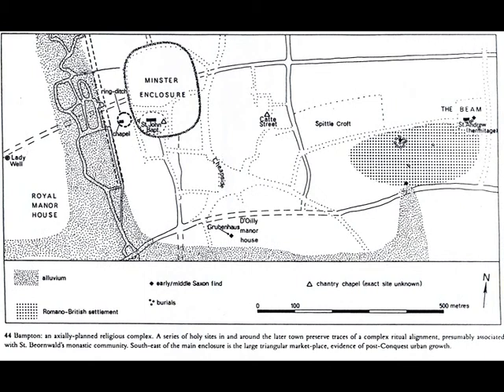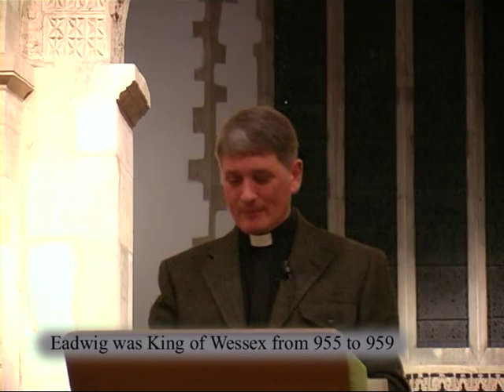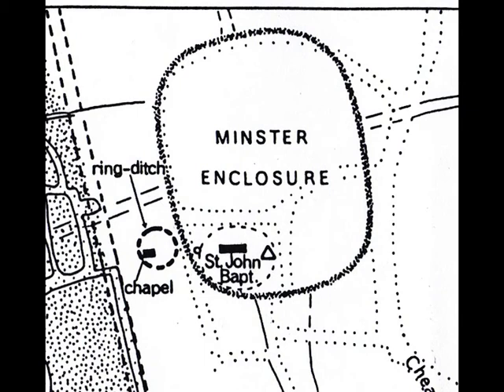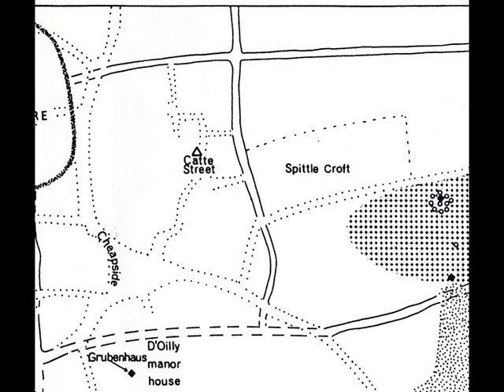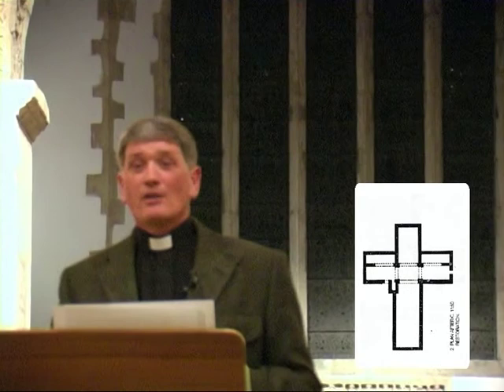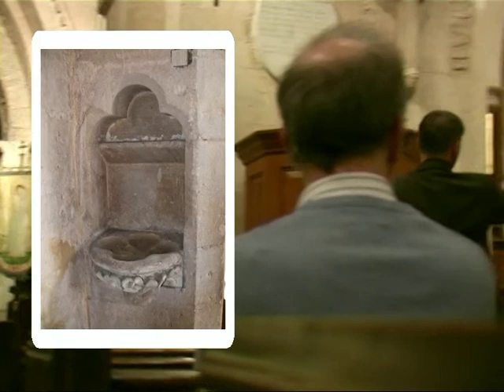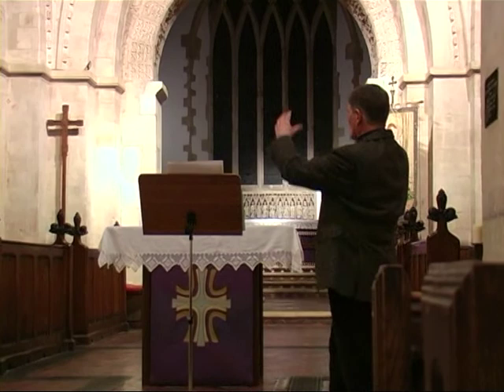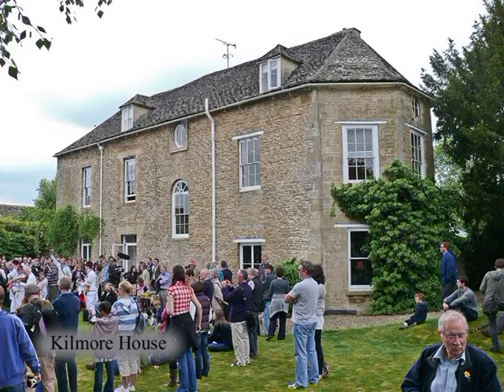A History of St Mary The Virgin Church Bampton in Oxfordshire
A History of St Mary The Virgin Church, Bampton in Oxfordshire told by the Rev David Lloyd March 3rd 2011.  There are over 100 illustrations and labels.